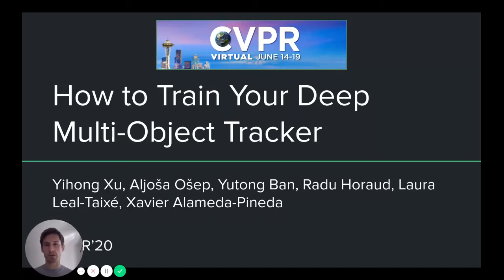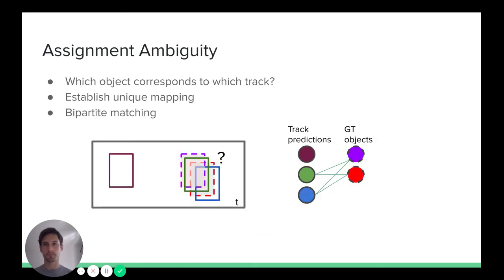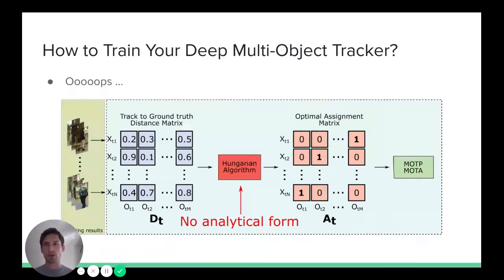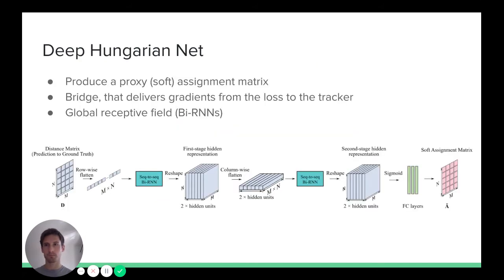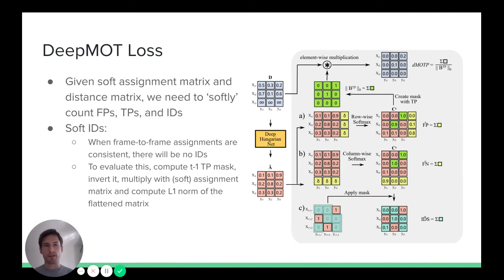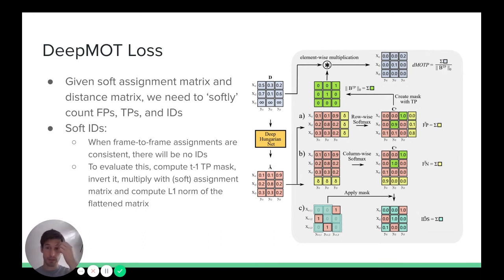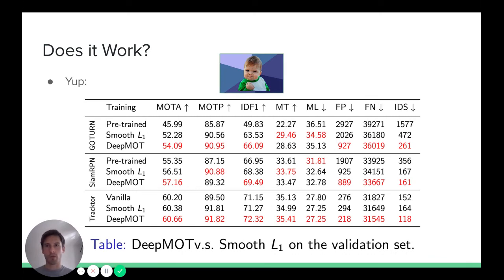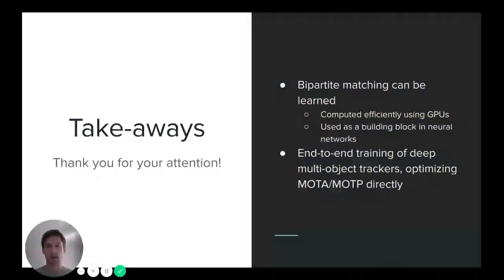CV3DST - Extra - DeepMOT (CVPR 2020)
Yihong Xu, Aljosa Osep, Yutong Ban, Radu Horaud, Laura Leal-Taixe, Xavier Alameda-Pineda
How To Train Your Deep Multi-Object Tracker
CVPR 2020

Video by: Aljosa